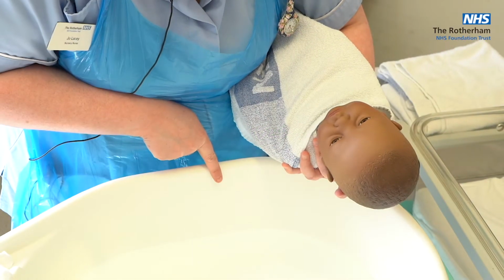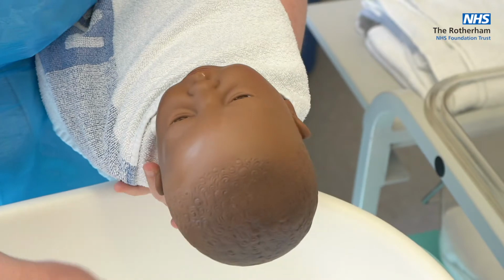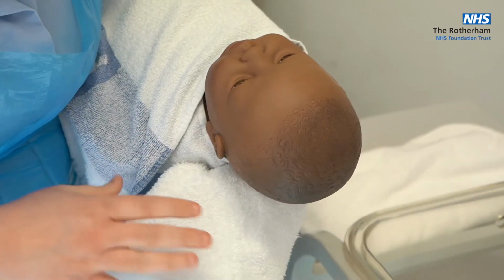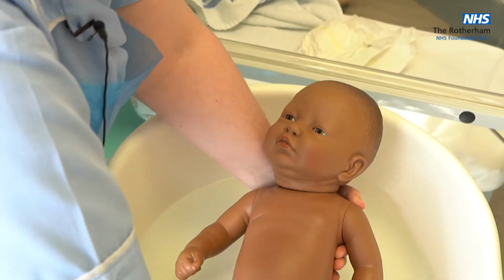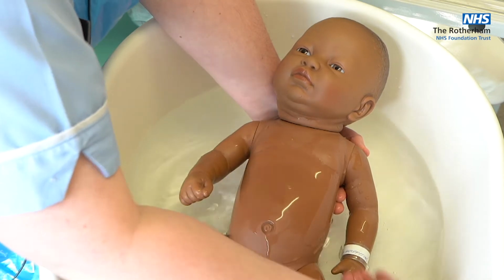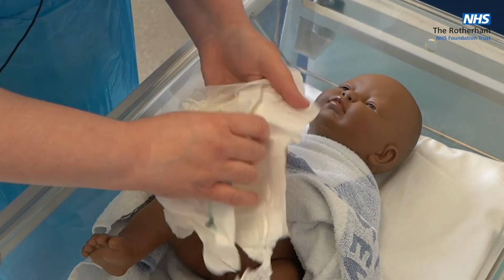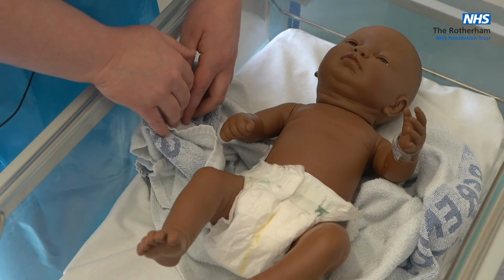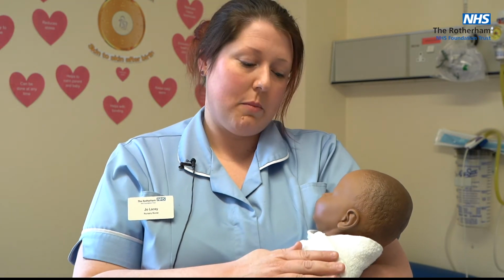Bathing your baby